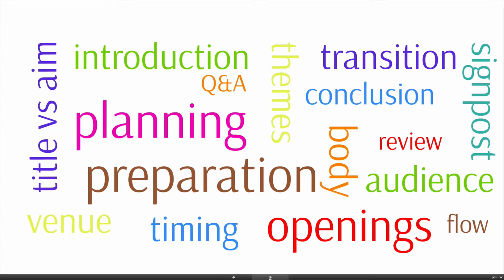5 day Presentation Skills Course Summary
5 day Presentation Skills Course Summary
Do you have to stand up in front of others?
Most of us do and this can be to a handful of people in, say a meeting, or to a conference hall of several hundred.
Having taught many, many people from a huge variety of organisations, backgrounds and seniority I have developed an amazing course, jammed packed with skills, tool and techniques. This will leave you feeling ready to tackle ANY delivery you will have to make both at work and in those just as intimidating social settings!